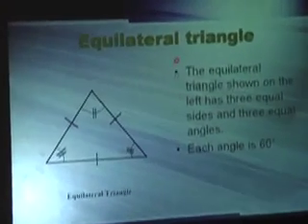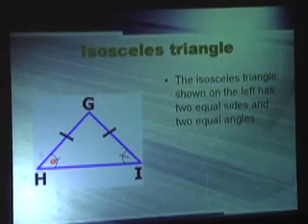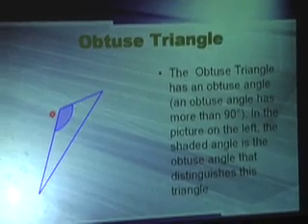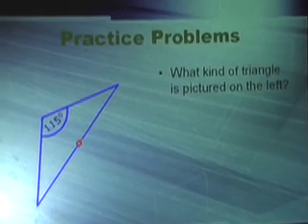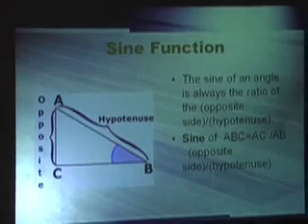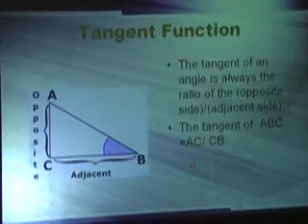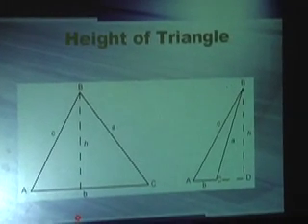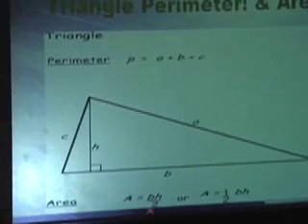CALS ECHS --Review of Basic Triangle Geometry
This video reviews basic triangle types, their characteristics and basic formulas.